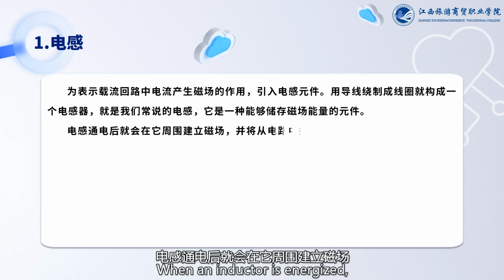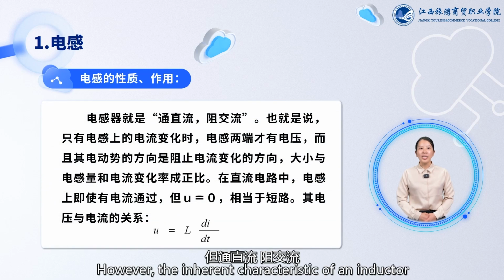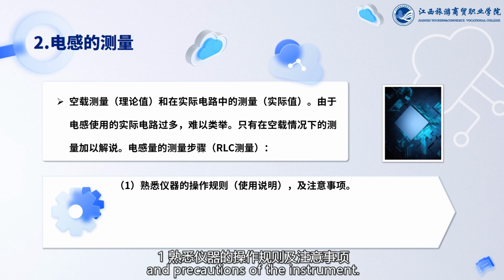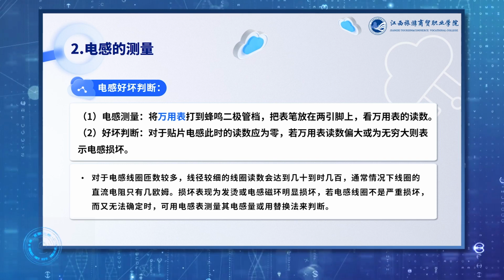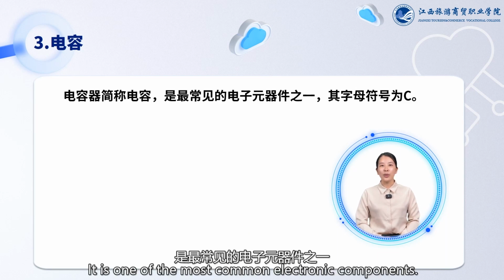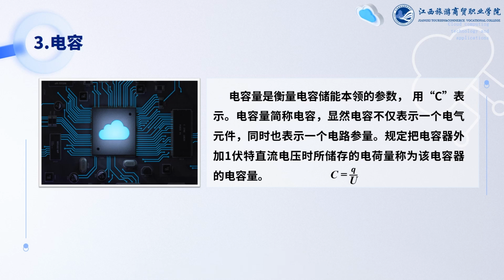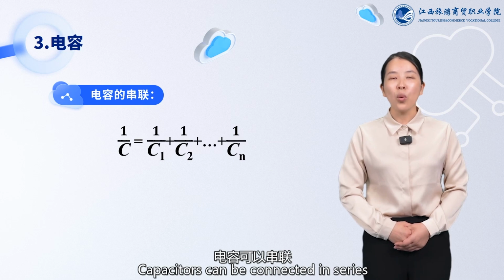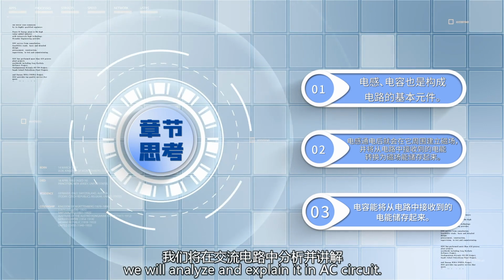1.3 Fundamental ideal component 2